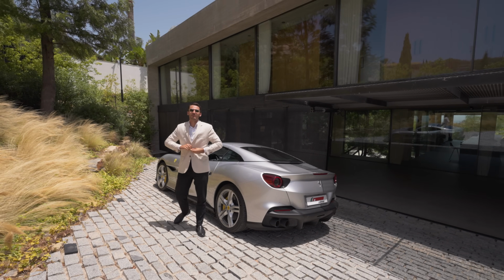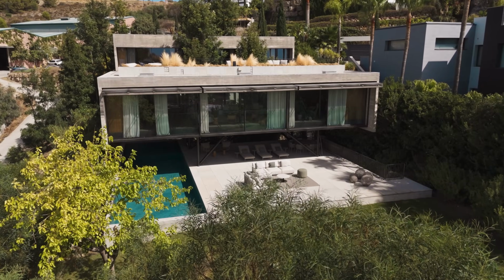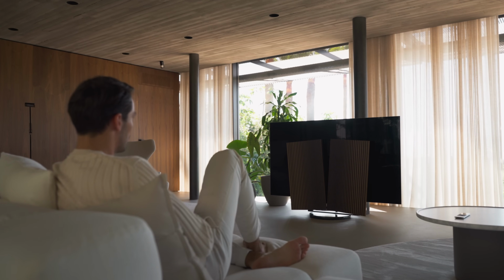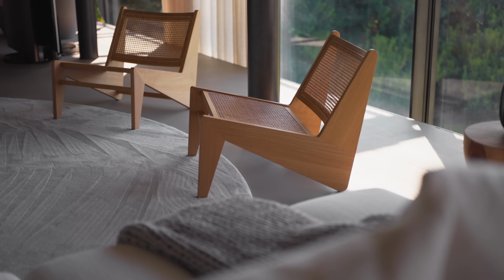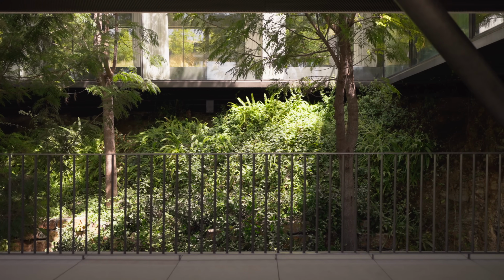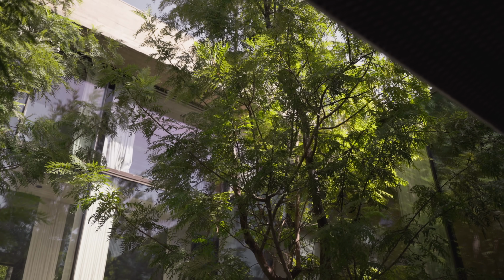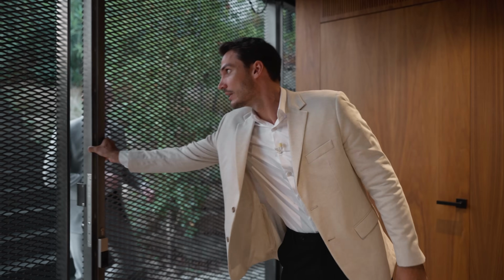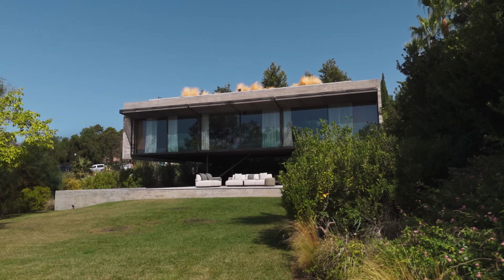Discover the Architectural Marvel of This Exclusive Benahavís Villa | The Token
This 5-bedroom villa is available for sale in the private neighbourhood of Flamingos II, Benahavís, a tranquil and exclusive area on the Costa del Sol. Situated on an elevated 1927 m² plot, this property offers stunning panoramic views of the Mediterranean Sea and nearby golf courses. The villa, boasting a 1571 m² living space, is renowned for its unique architectural design combining modernity with traditional elements, emphasizing clean volumes and a central patio that enhances cross-views.

The architecture makes a distinctive statement with its use of light, space, and natural landscapes, integrating seamlessly with its surroundings. Its layout is strategically designed to exploit the irregular terrain, offering diverse views and creating a sense of shelter and privacy. The interior features spacious living areas, a fully equipped kitchen, five serene bedrooms, and four elegant bathrooms. Special features include an internal garden and strategic openings that maximize views to the outdoors and ensure a flow of natural light.

The outdoor spaces of the property are crafted for relaxation and entertainment, surrounded by an organically shaped landscape that complements the villa’s stylish aesthetic. Located in Benahavís, this home is perfect for those who value privacy and accessibility, with close proximity to beaches, services, and year-round local infrastructure.

This prestigious property encapsulates luxurious coastal living in Benahavís. With its striking architecture and supreme location, it represents an exceptional choice for discerning buyers seeking a distinctive home with breathtaking sea views, embodying a blend of architectural innovation and harmonious interaction with nature.

Price: P.O.A | Bedrooms: 5 | Bathrooms: 4 | Built: 1.571m² | Plot: 1.927m²

Nomarq
Rosso Corsa

Produced by Drumelia in-house Team